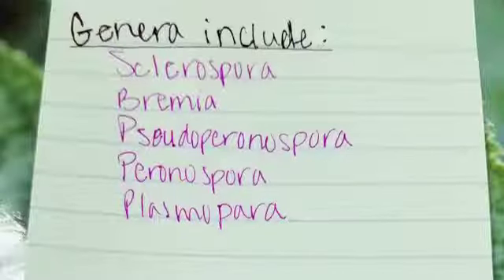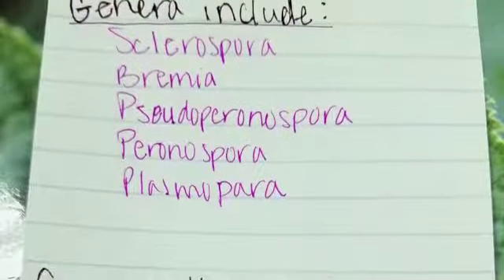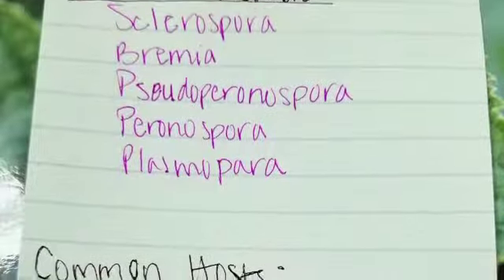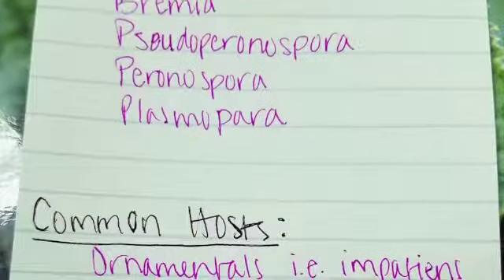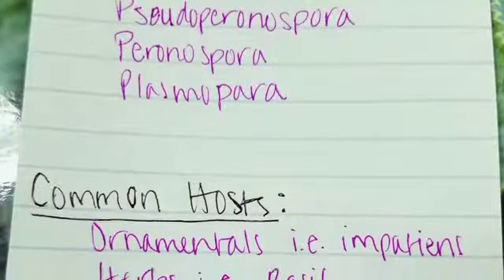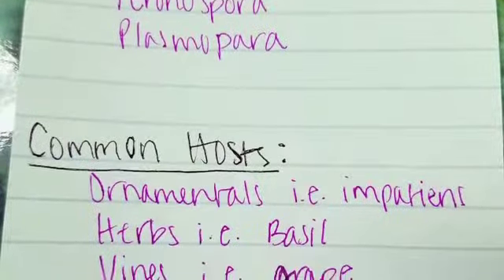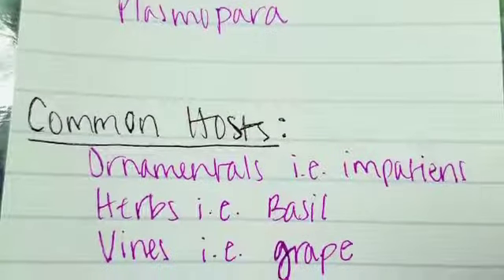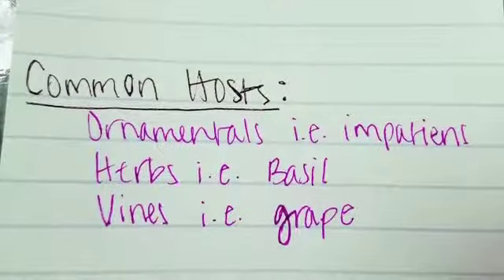WHAT Wednesday: Downy Mildew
Hannah and Mandy answer the question WHAT is Downy Mildew? Downy Mildew can be quite tricky since there are several genera of oomycetes that can be classified as casual agents for the disease. Hosts play a significant role! Enjoy!